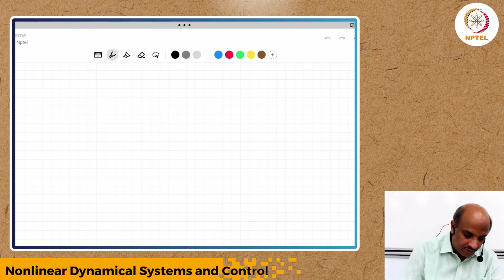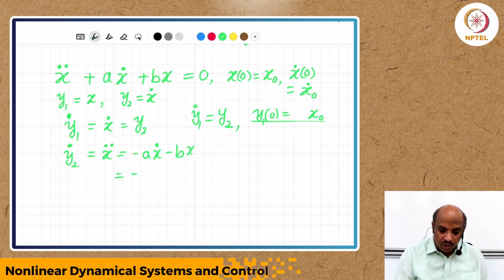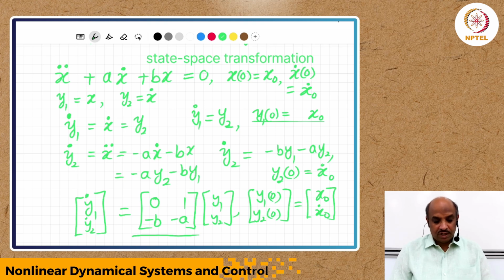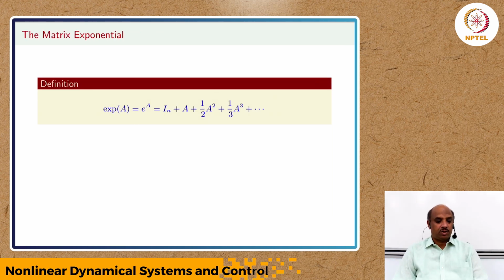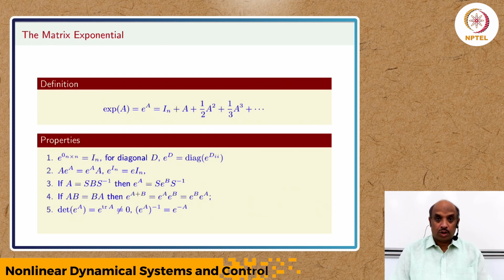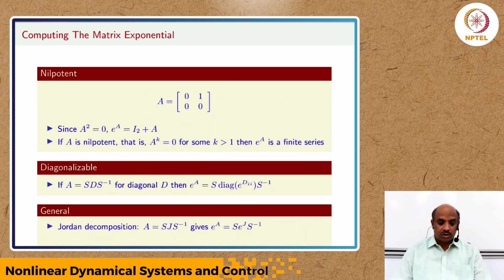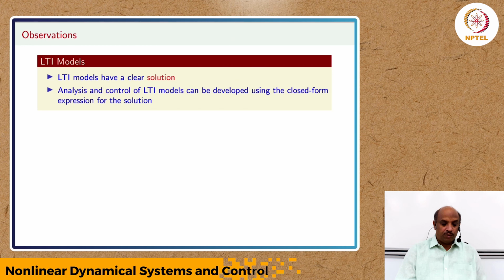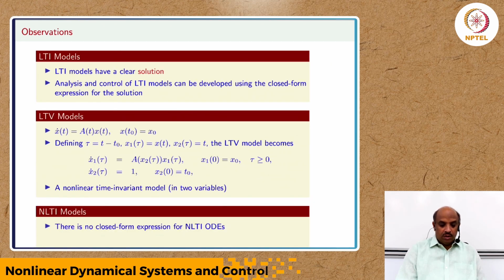Ordinary Differential Equations - Part 2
Types of ODEs; LTI Models; State-space transformation; Matrix exponential